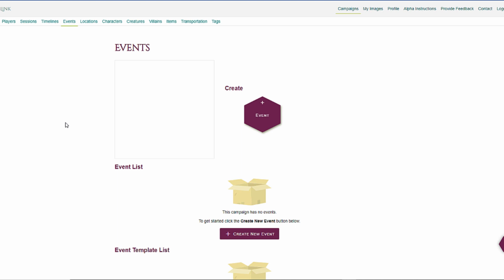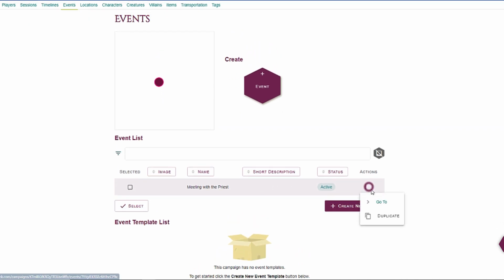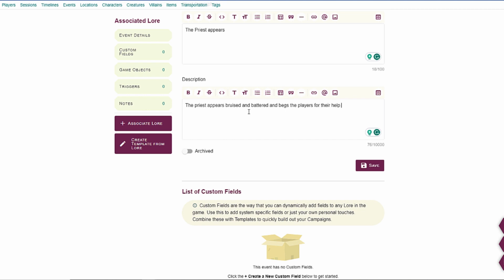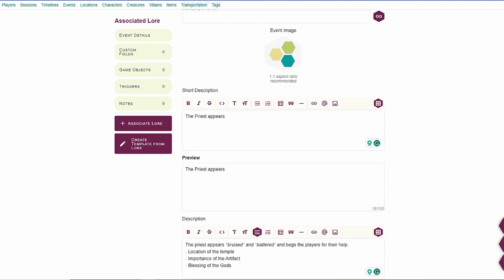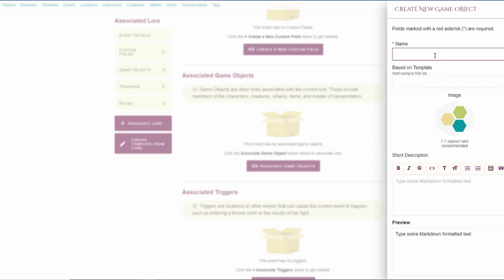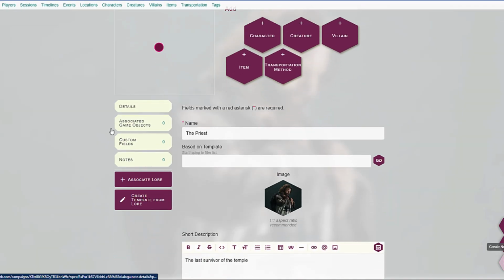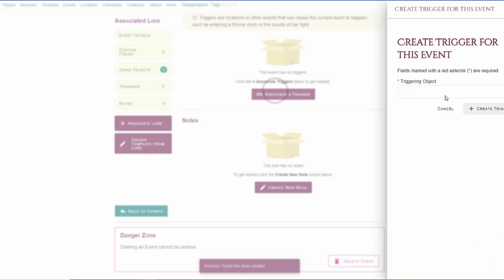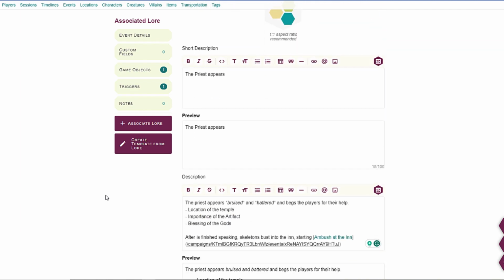Events and Triggers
Campaigns are often driven by events. What happens to the players, when, where, and by whom. They can also happen in response to something. This video shows you how to create and manage events and their triggers inside of Lore Link.

00:00 Introduction
00:59 Create Event
01:34 Templates
02:11 Linking Game Objects
02:21 Event Details Screen
02:29 Add Images
02:45 Short Descriptions
02:22 Adding a Description
04:47 Archiving
05:15 Adding Related Content
05:53 Quick Create
07:30 Associating Lore
07:46 Adding Notes
08:51 Adding Triggers
09:42 Content references in text
10:50 Closing remarks